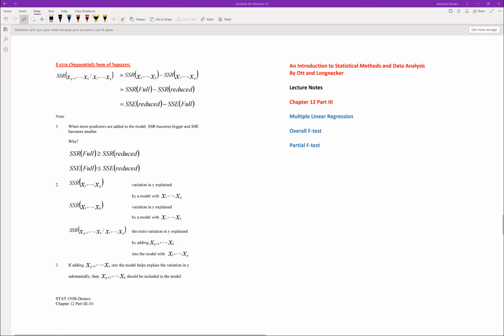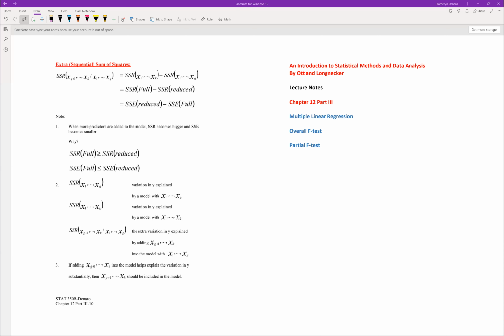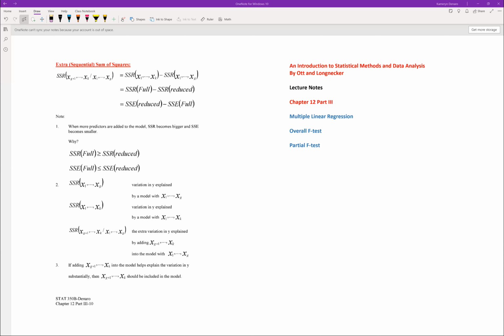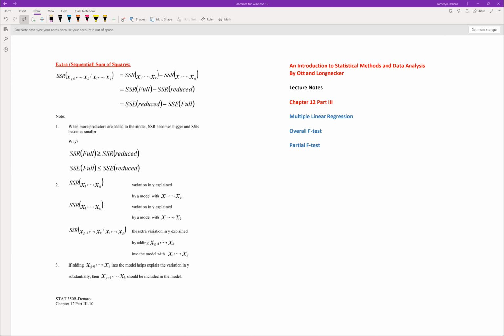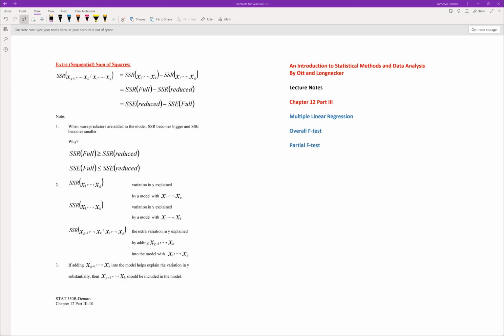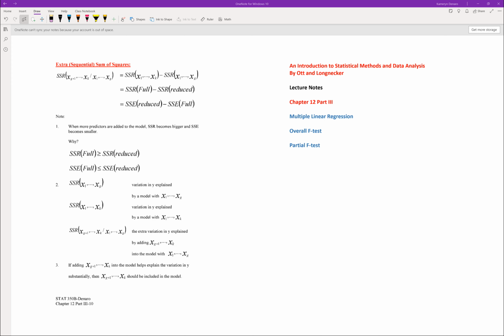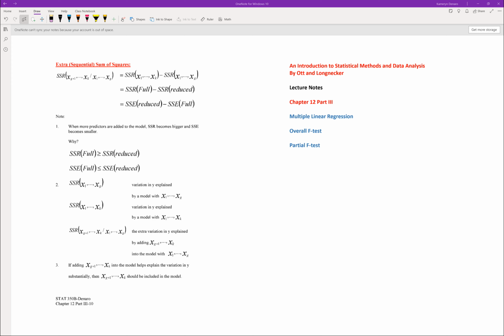An Introduction to Statistical Methods and Data Analysis (Chapter 12 Part III Video 6)